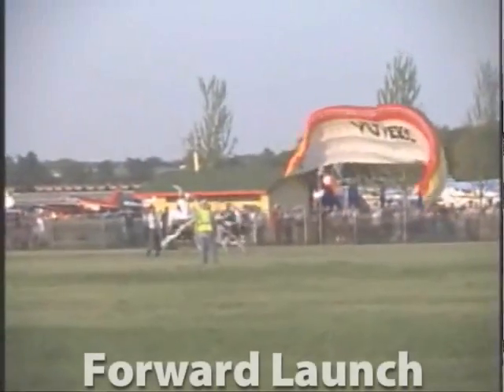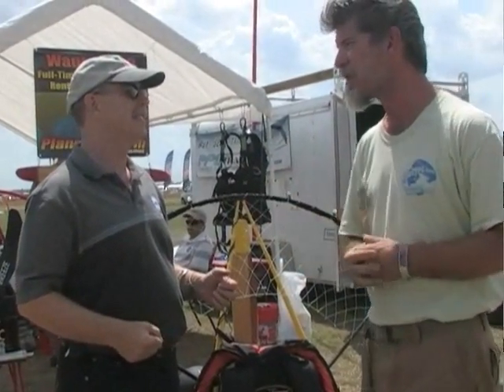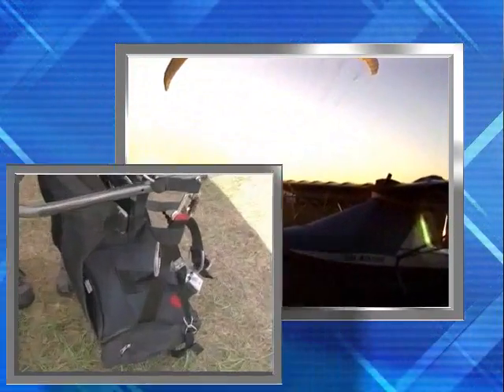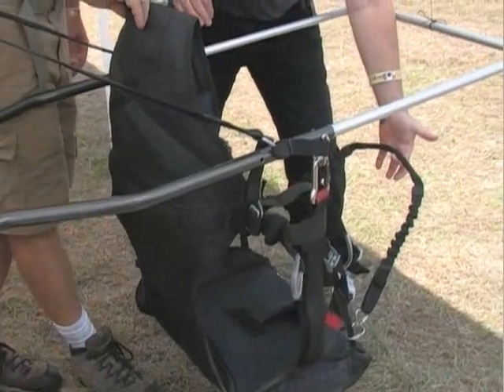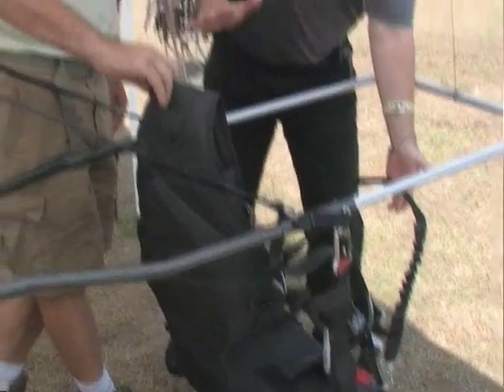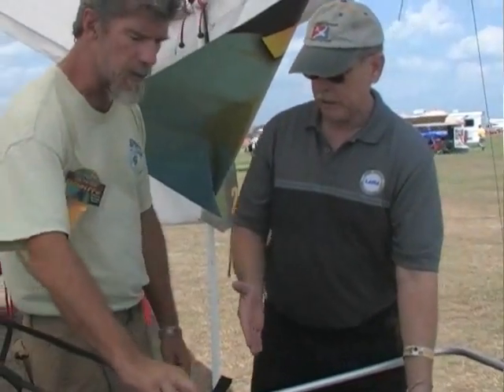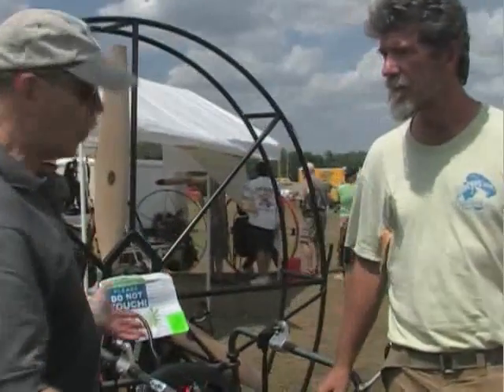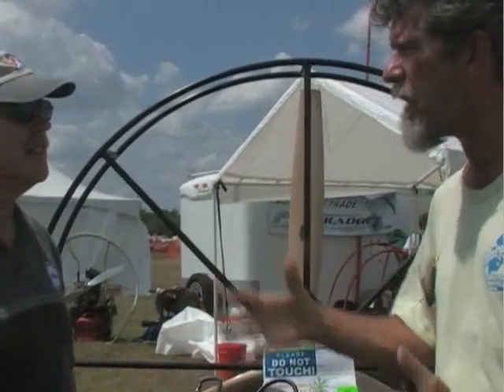Paraglider training, para-glider sales, service and rental, Planet PPG.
- Dan Johnson talks to Paul Czarnecki of Planet PPG about the various ways a person can get airborne in a powered para-glider. Planet PPG also runs a full time powered paraglider training facility and offers powered paraglider rentals.